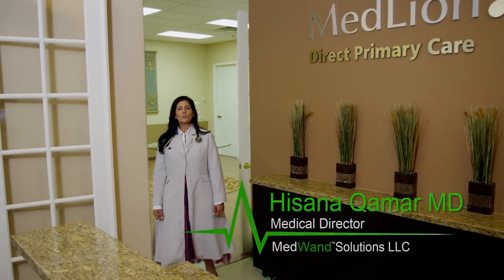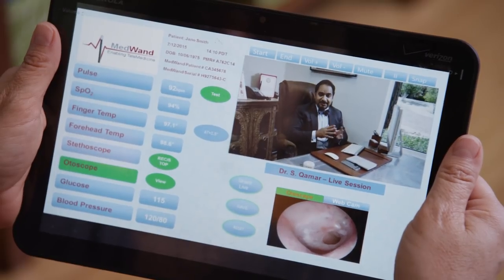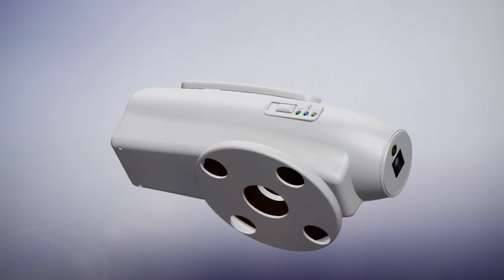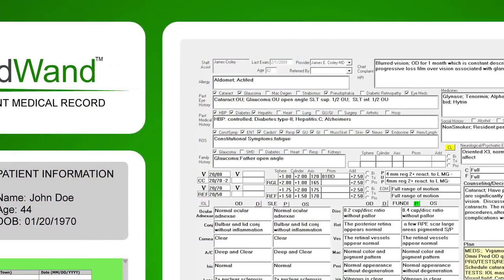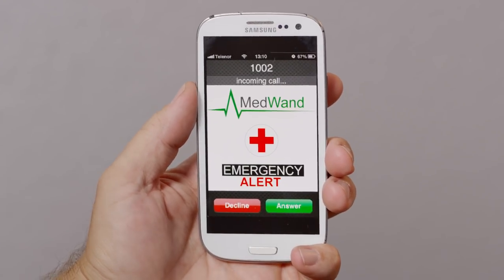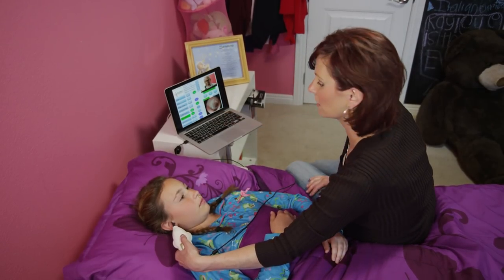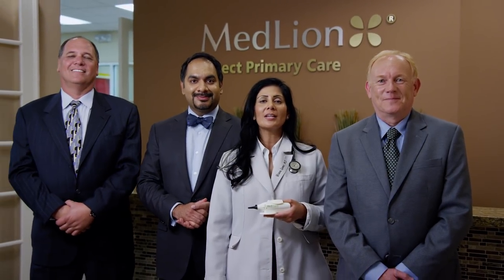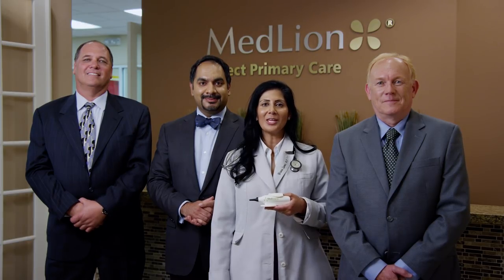MedWand Overview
MedWand is a new product that is revolutionizing healthcare!  It's an easy to use interface, in the privacy of your own home, or while you travel that can aid medical personnel in managing your care.